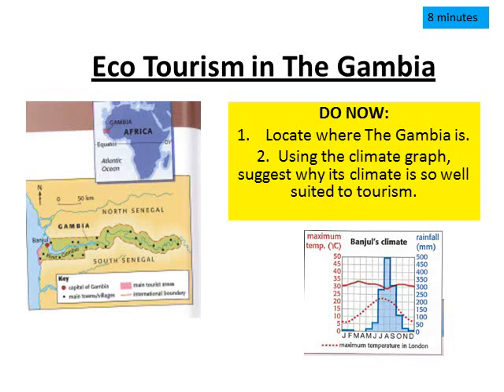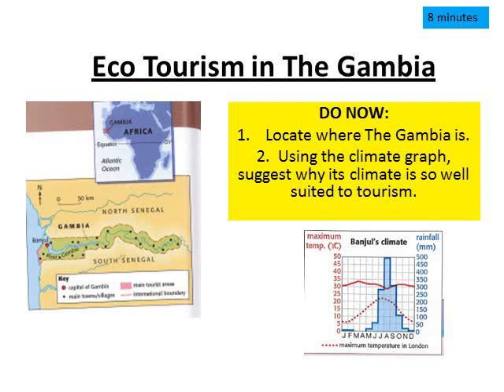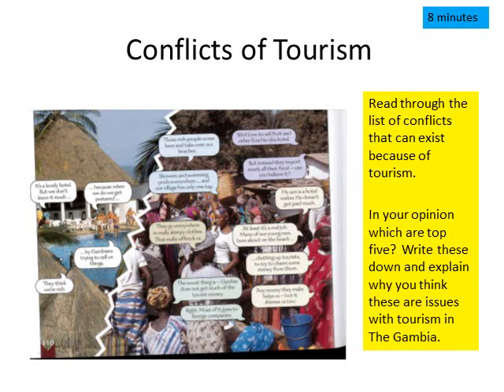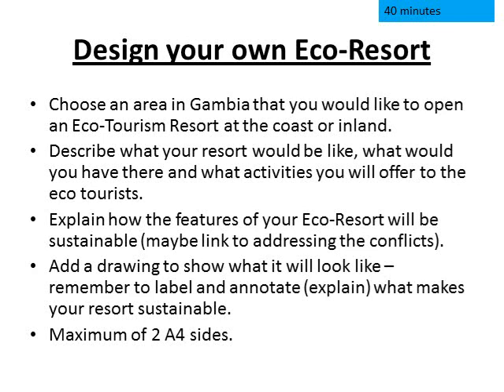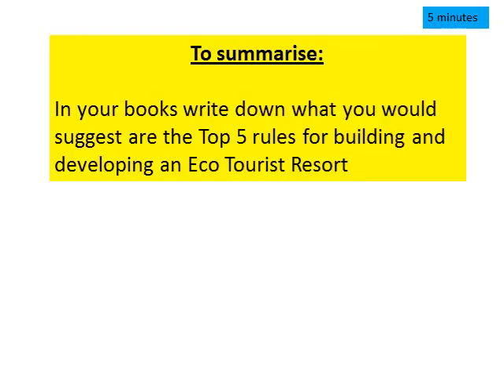Year 8- Lesson 6: Eco-Tourism in The Gambia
This lesson you will be designing your own Eco Resort in The Gambia.